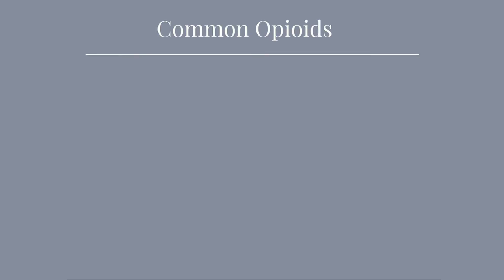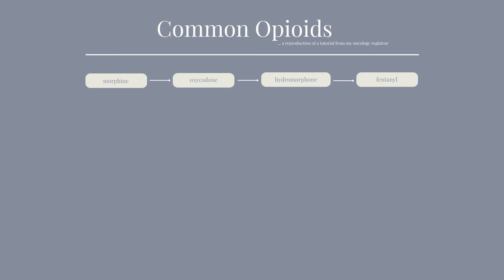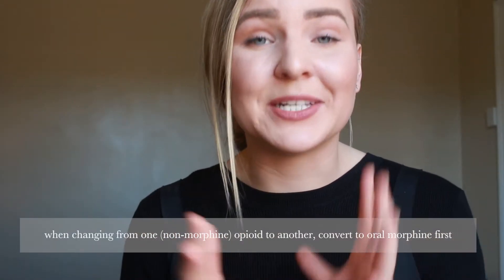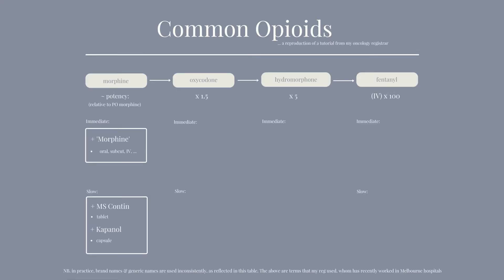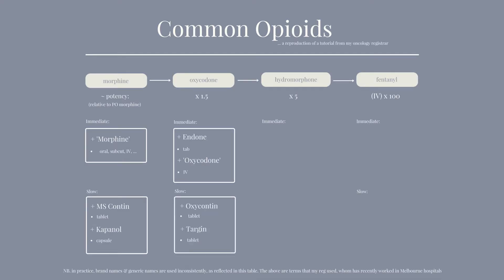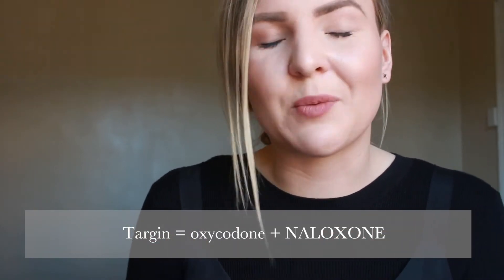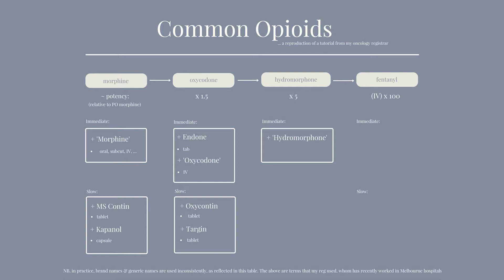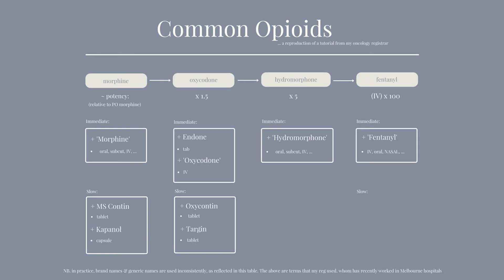LIFE IN MED SCHOOL | WEEKEND - How I Find TIME TO STUDY // Australia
I’m Becc and I’m in my final-year of MEDICAL SCHOOL in AUSTRALIA.

+ ED rotation: (coming soon)

Some things that come up in this vlog:

+ opioid tutorial - common opioids for the hospital

+ weekend in Melbourne

+ studying while travelling; fitting in time to study

+ what I'm studying right now - neurology

+ compassion in medicine

+ first day of medicine rotation at private hospital

+ med school schedule for private medicine rotation week

LINKS

* Links below to PROCEDURES if you’re interested from YOUTUBE CHANNELS I generally RECOMMEND for STUDY

* If you’d like to familiarise yourself with ULTRASOUND GUIDANCE for a pleural tap

* Link below to compassion article

Here are some links to some RESOURCES I find helpful to STUDY for OSCEs:

+ Geeky Medics YOUTUBE Channel ( =HIGHLY recommend. Literally show you how to do your OSCE stations)

+ Oxford Medical Education YOUTUBE Channel (particularly found their EMERGENCY SIMULATIONS useful for study)

+ Unofficial Guide to Passing OSCEs (No Digital Version Available at Date of Upload)